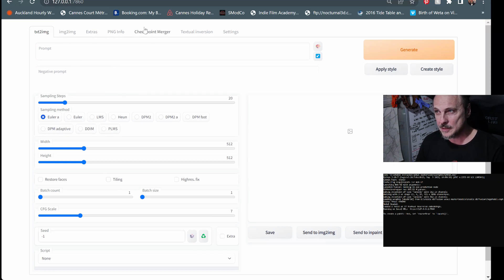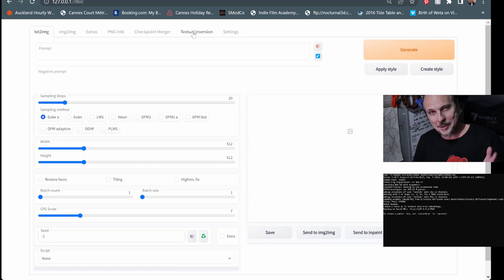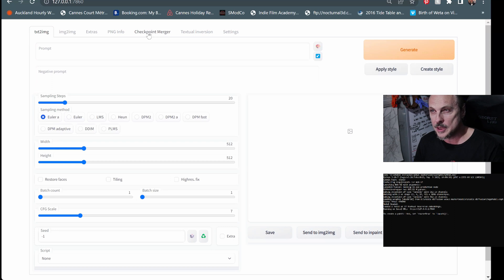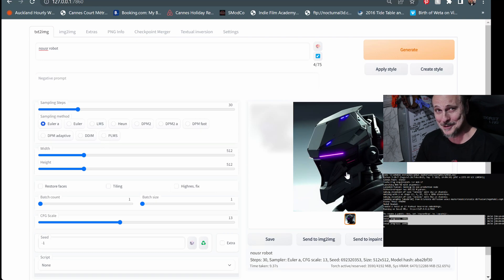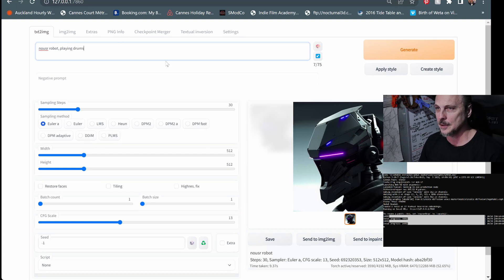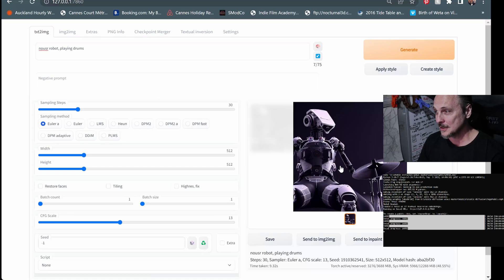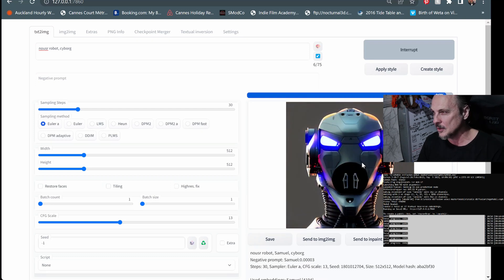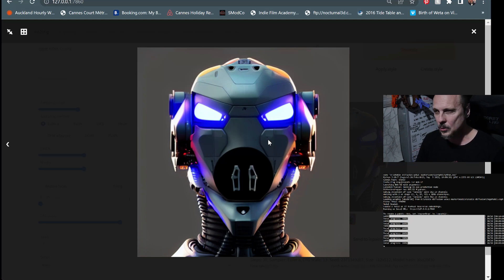Generate ROBOTS in Stable Diffusion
I am running a desktop with the following …
Huion Kamvas Pro 16
Nvidia 3060 RTX Geoforce 12GB GDDR6X
With a Intel Core i9-12900KF Desktop Processor

00:00 Intro
03:02 Download Automatic1111 and install
04:27 Download robo-diffusion-v1.ckpt
06:10 copy robo-diffusion-v1.ckpt into your models/Stable-diffusion subdirectory
08:00 Merge the Robo-diffusion-v1.ckpt with your current model.ckpt
09:26 Using Robo-Diffusion-v1.ckpt in Automatic1111
16:35 Wrap up and outro